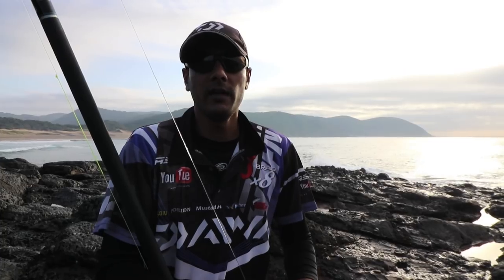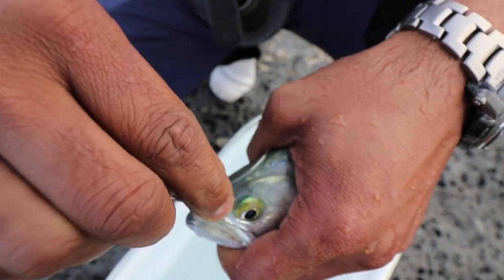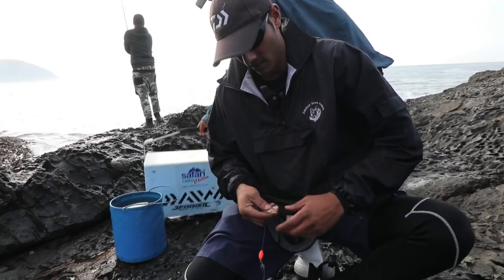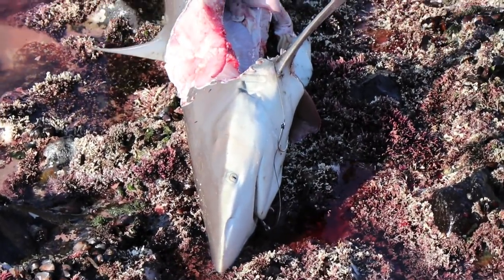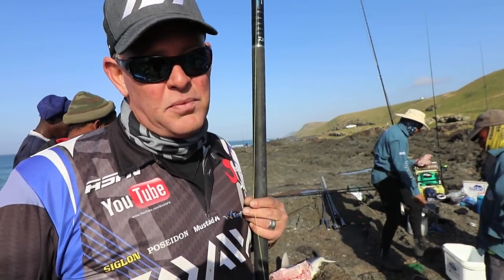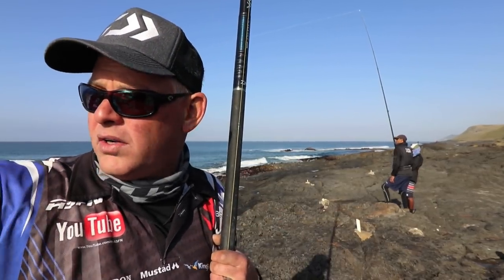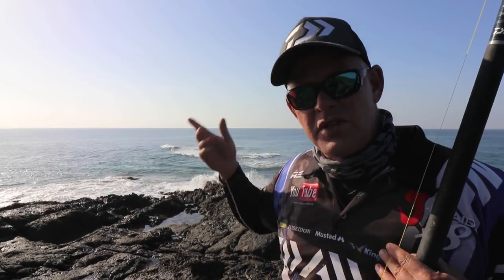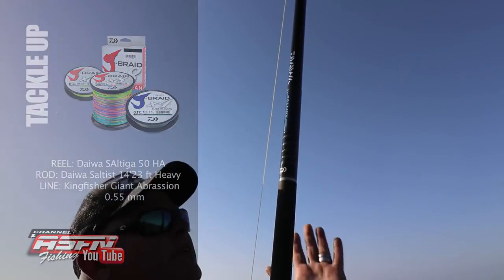ASFN 2018 Fishing Spot Vlog 0131 - Port St Johns, Poenskop, Winter Fishing